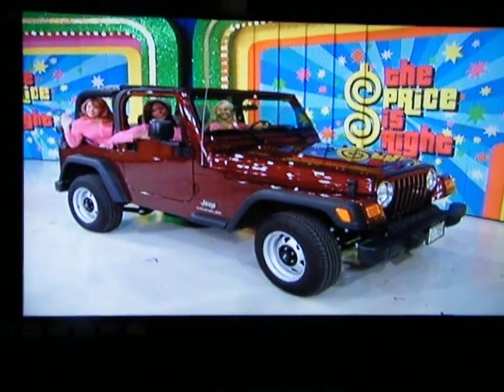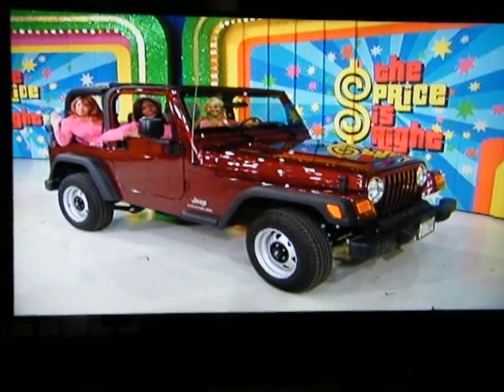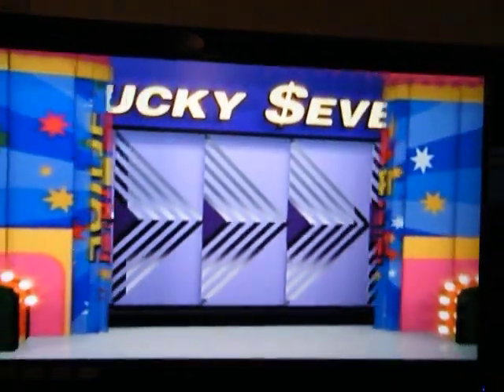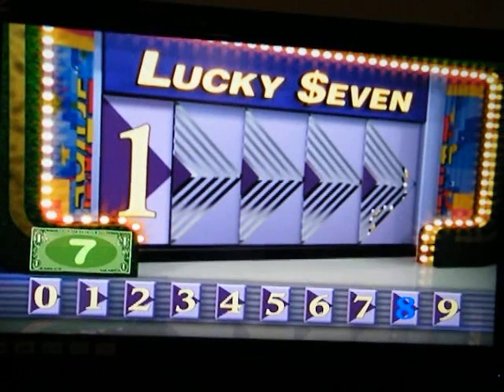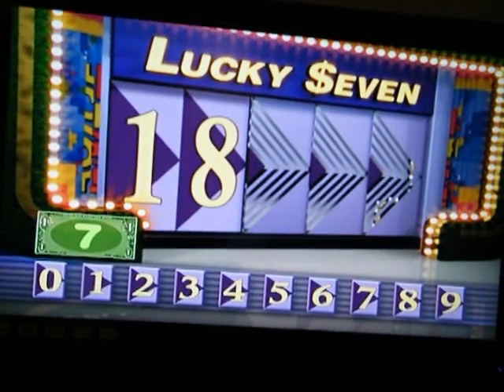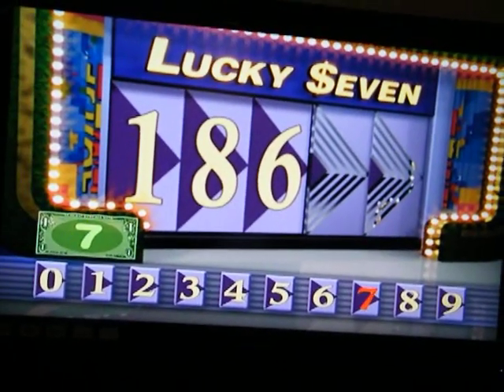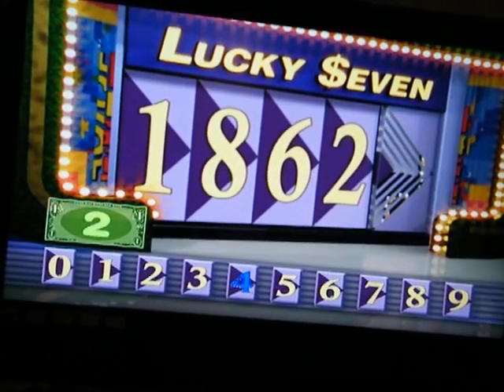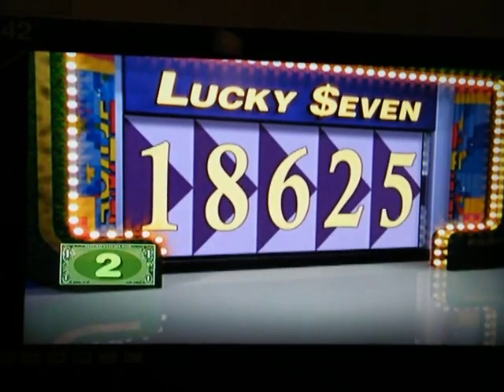Me playing Lucky 7 for a Jeep Wrangler on TPiR DVD Game